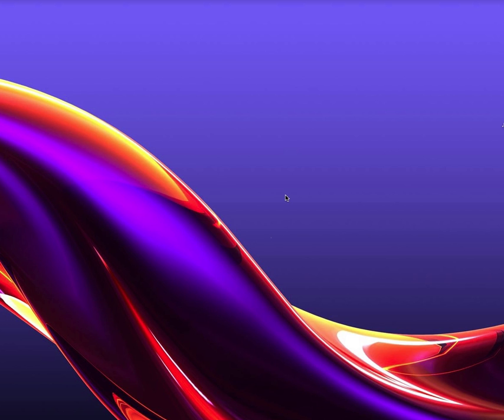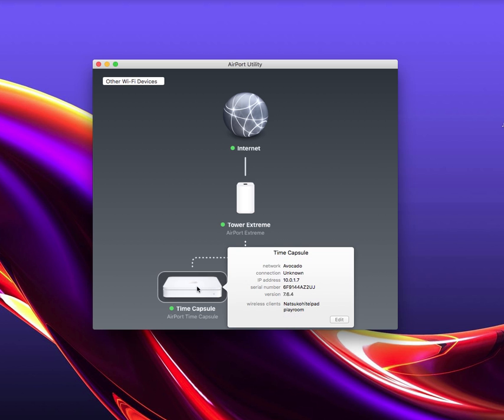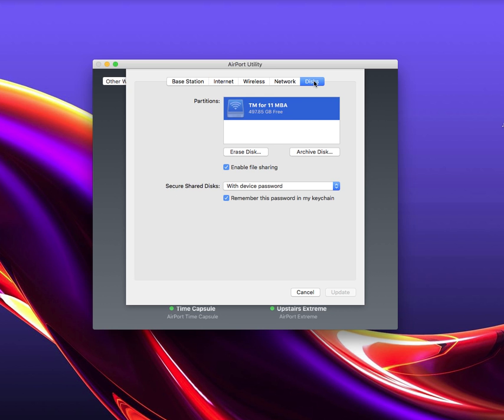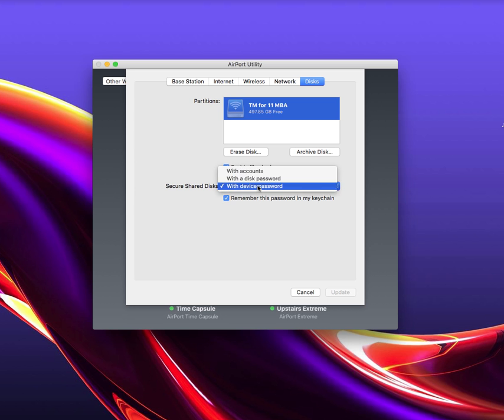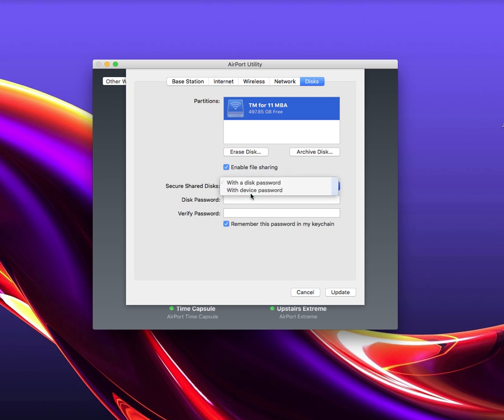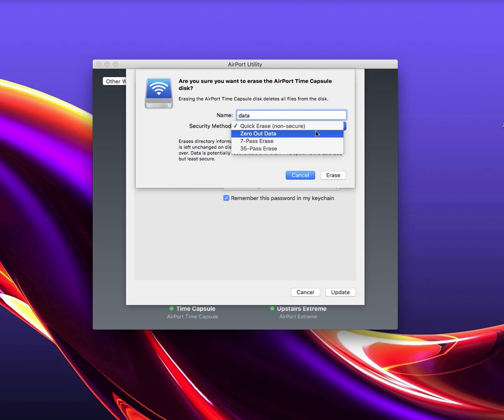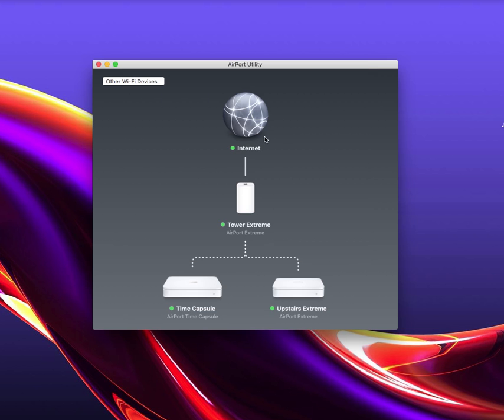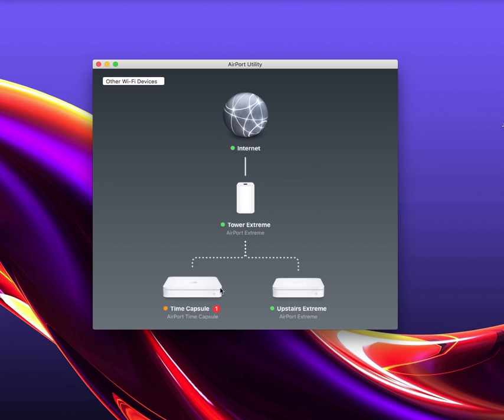Erase your Time Capsule Drive Securely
How to erase the hard drive inside your Time Capsule router.  p.s. I hate Time Capsule due to the fact that time machine uses a sparse image bundle method to save the data to a wirelessly connected drive.